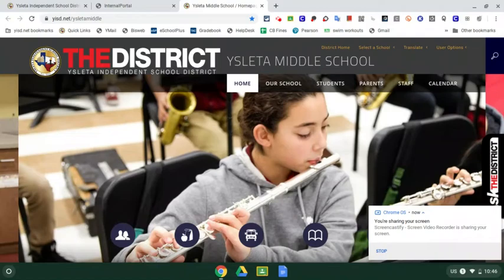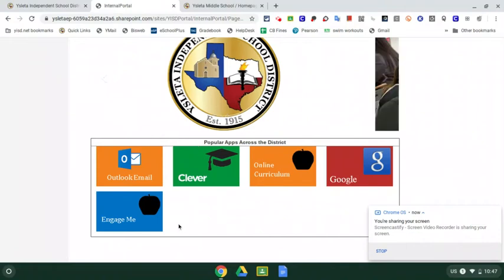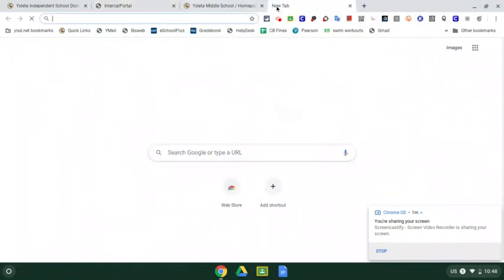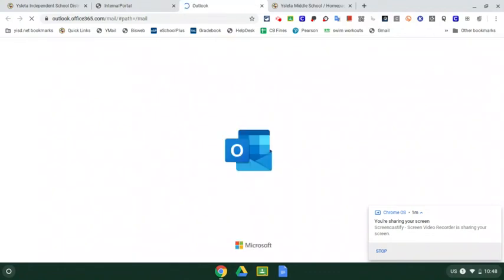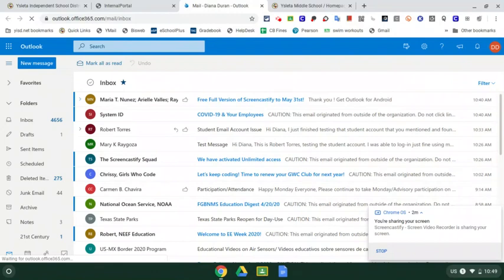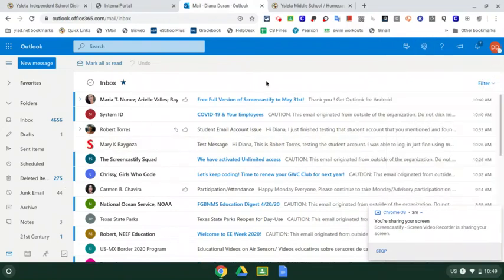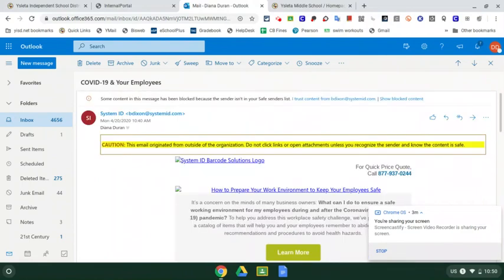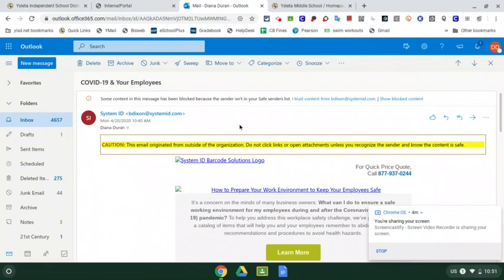How to Access School Email on Chromebook for Students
This video is intended for YISD students and shows how to access their school email account using their Chromebook.